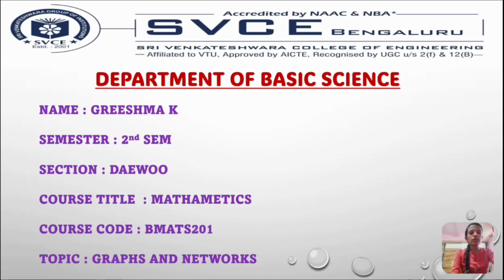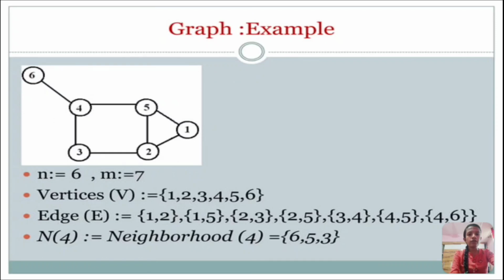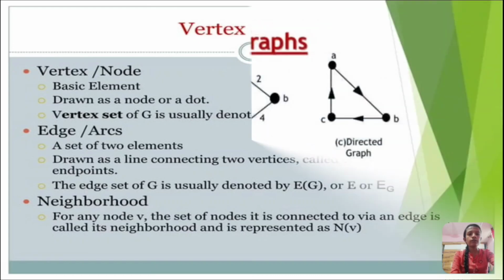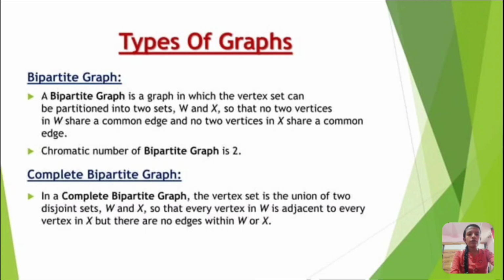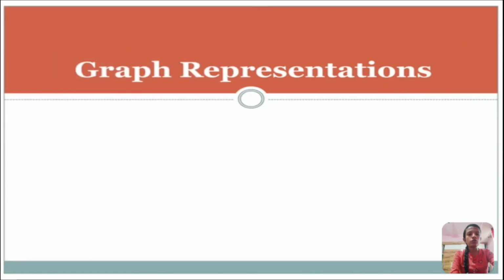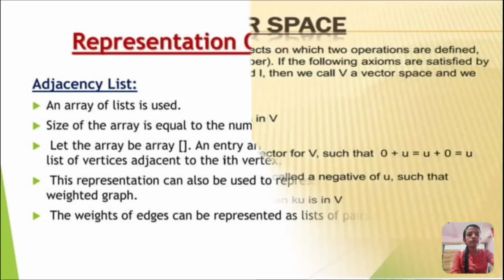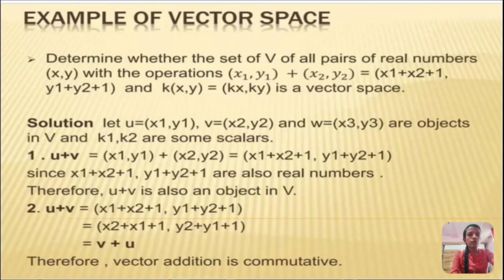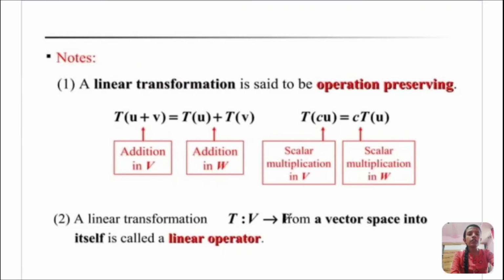GRAPHS AND NETWORKS..!! Assignment-1 ||SVCE